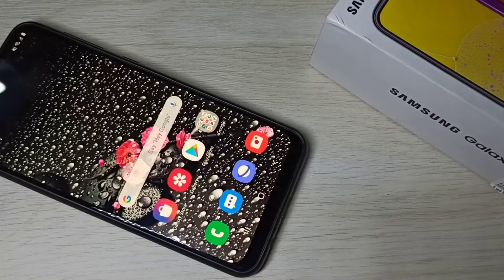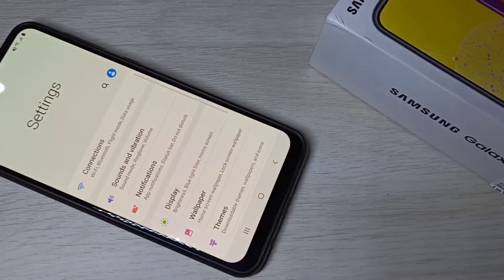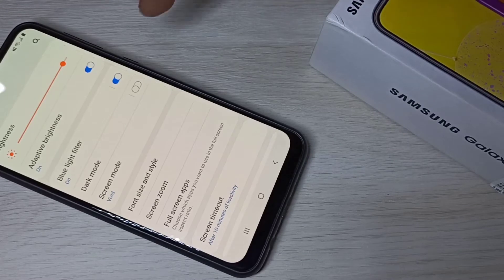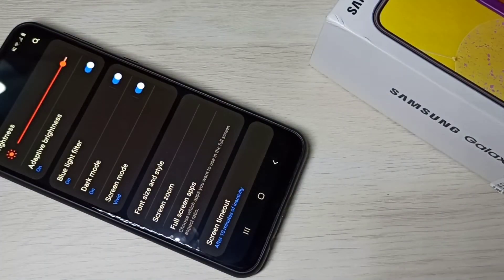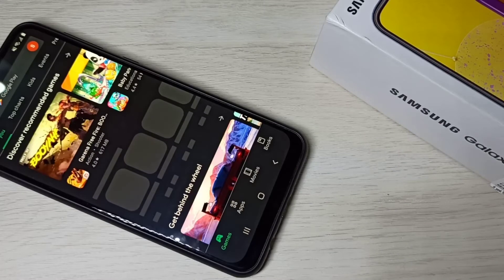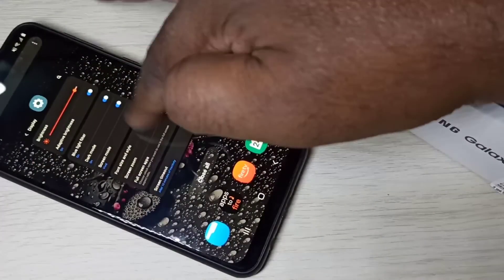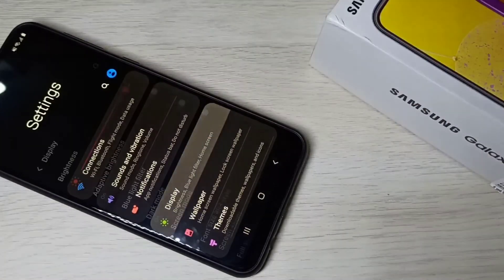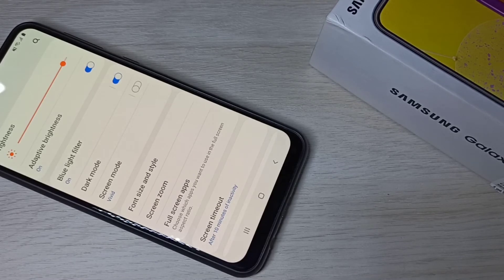How to Activate Dark Mode in Samsung Galaxy M51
How to Enable Dark Mode in Samsung Galaxy M51